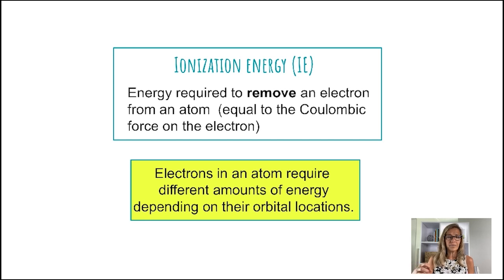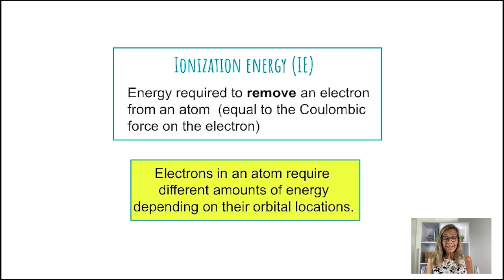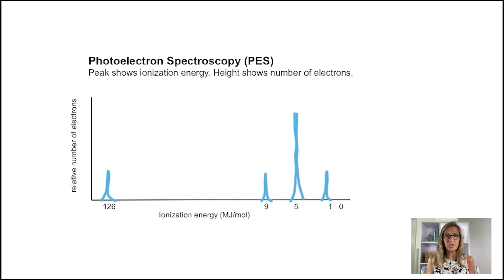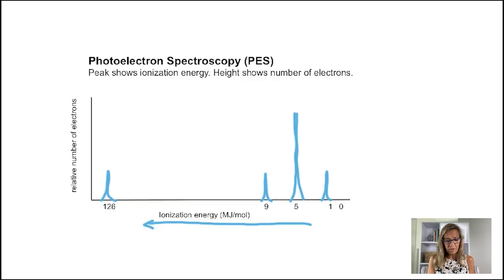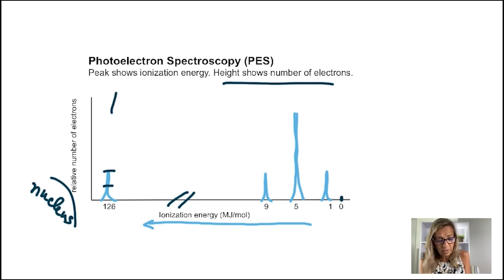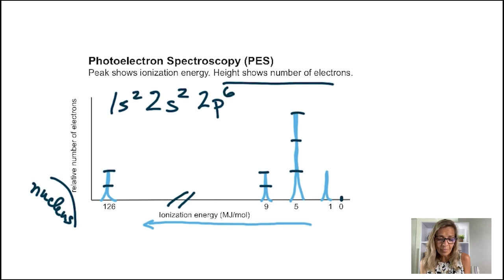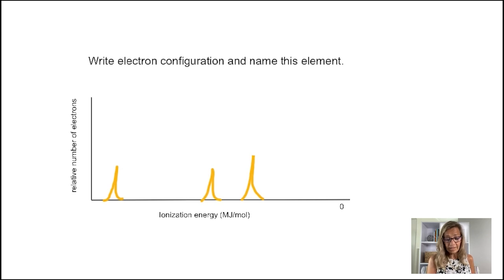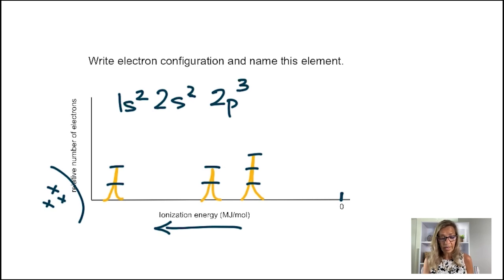Ionization energy and PES - Episode 21 of Crush Chem in 5 minutes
Ionization energy is the energy required to remove an electron.  The quantity of energy depends on the Coulombic forces of attraction on each electron. PES (photoelectron spectroscopy) shows the relative amounts of energy for all the electrons in an atom and can thus be used to locate these electrons in various energy levels and orbitals.